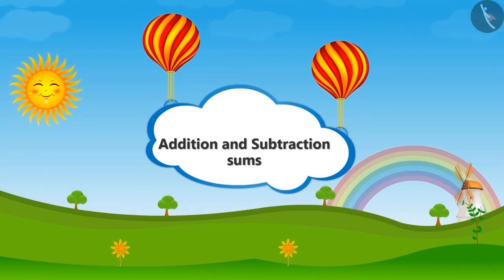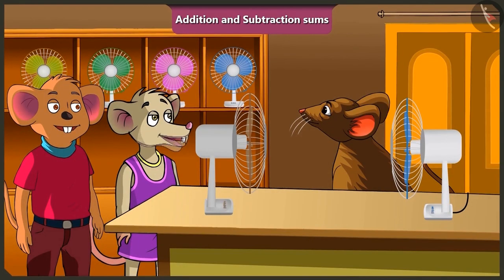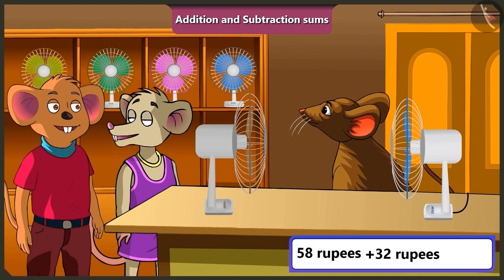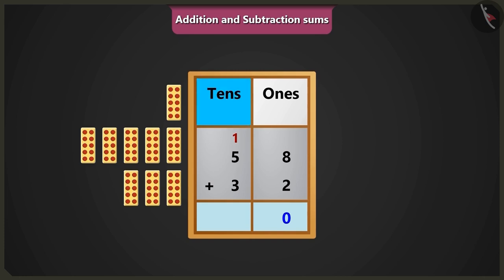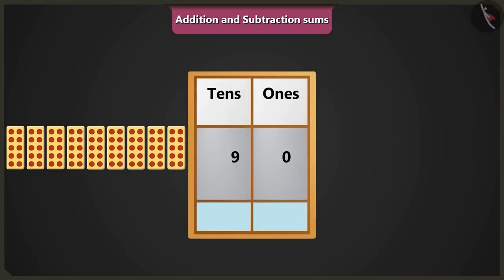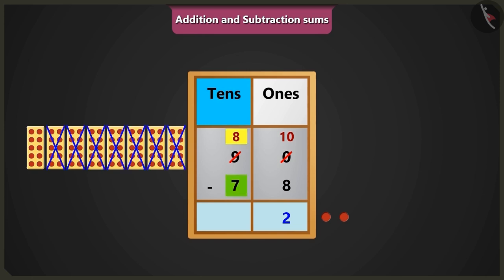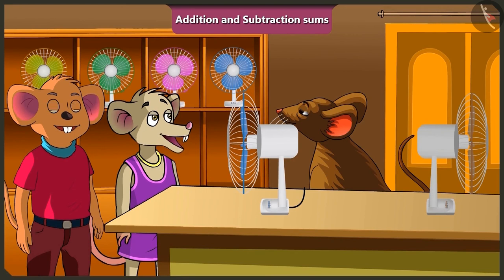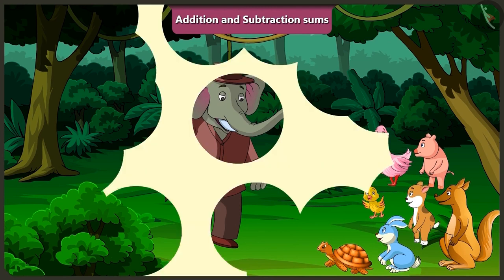Addition and Subtraction sums | Part 1/3 | English | Class 2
Addition and Subtraction sums | Part 1/3 | English | Class 2 |  | NCERT |

Addition and Subtraction sums | Addition & Subtraction of numbers upto 3 digits | Grade 2 | NCERT | Birds come, birds go

Welcome to part 1 of Addition and Subtraction sums. In this video, we will discuss the concept of Addition and Subtraction sums.